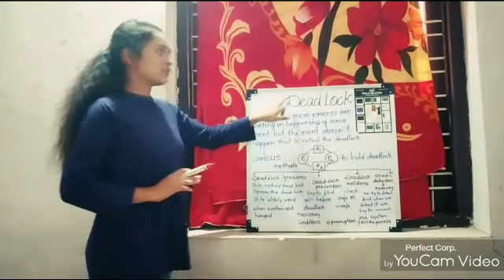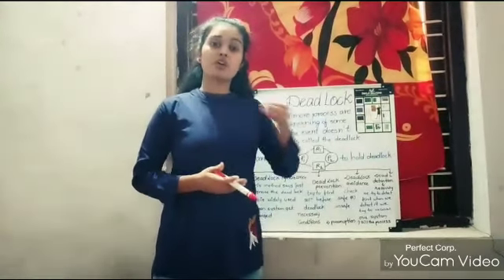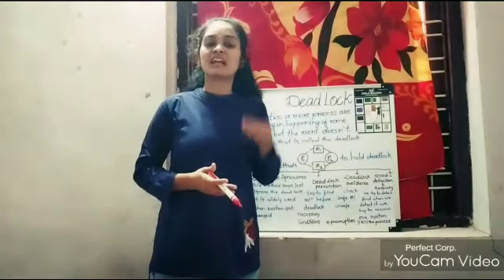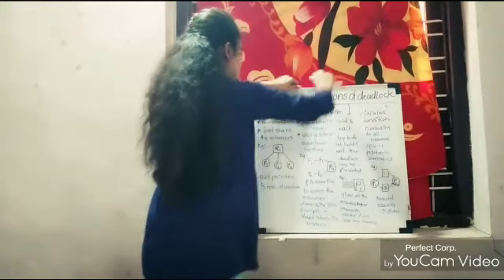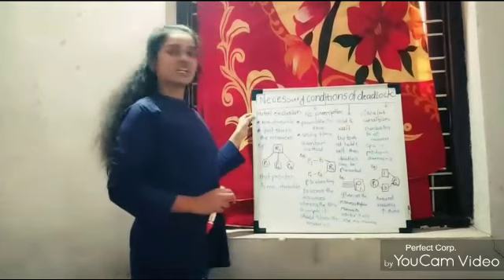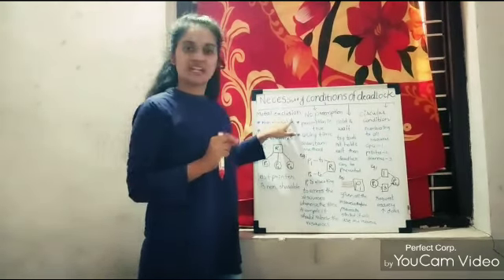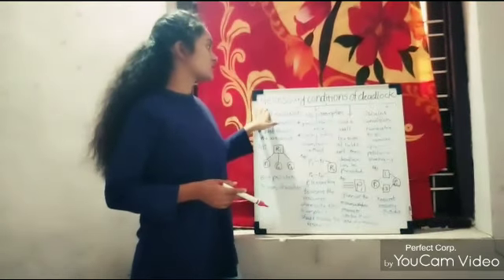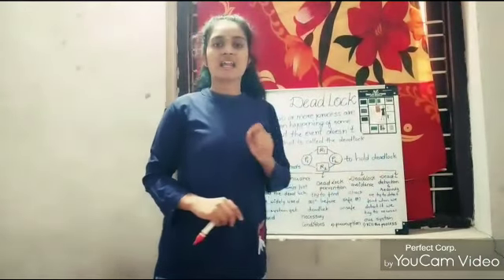Deadlocks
S.Neteesha
MSCs 3